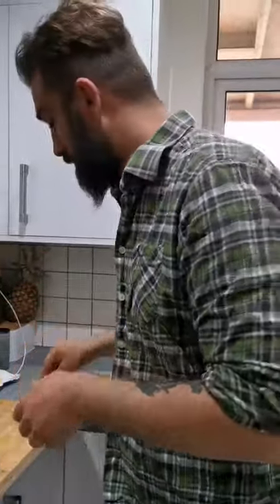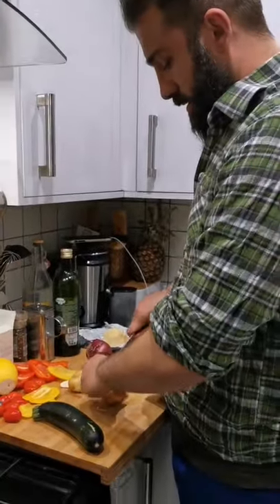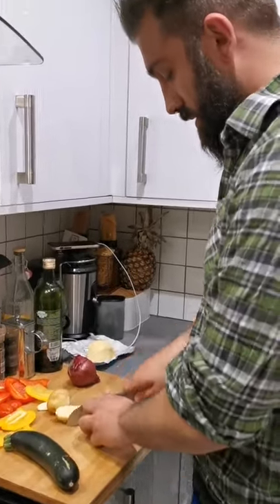THE KITCHEN SEABASS... (NOT IN PAPER 😜)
Hey guys, here we gooooo! This is an original from when we first opened and it couldn't be easier. We love it, you love it so now you get to try it at home...

All you need is (for x 2 people) -

4 x fillets of seabass
2 x maris piper potatoes or 4 x new potatoes
1/2 a courgette
1 x red pepper
1 x yellow pepper
1 x red onion
10 x cherry tomatoes
2 x cloves of garlic
1 x large lemon
Handful of dill
Sea salt and black pepper
50g of Butter
Olive Oil

Please share, like and send us your recreations 👍🏻❤️